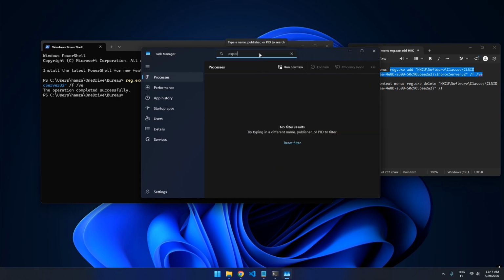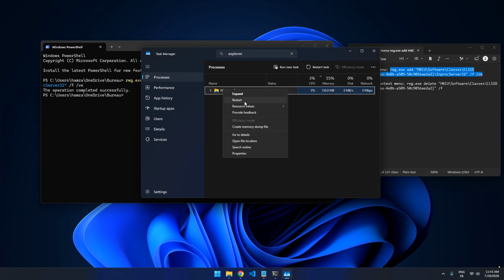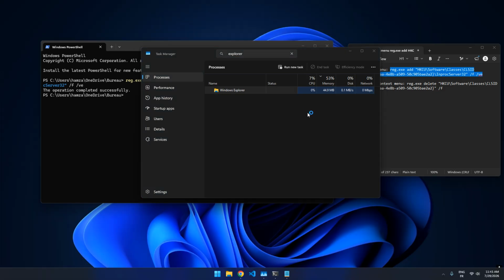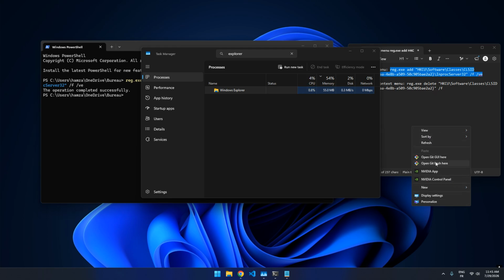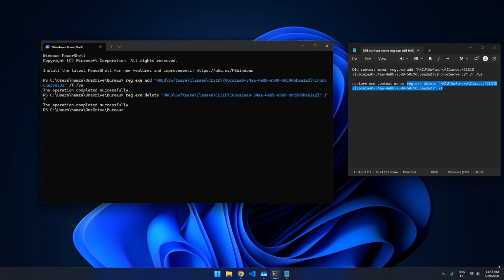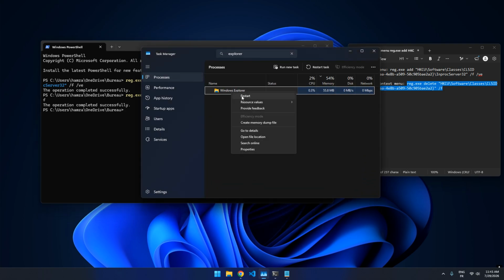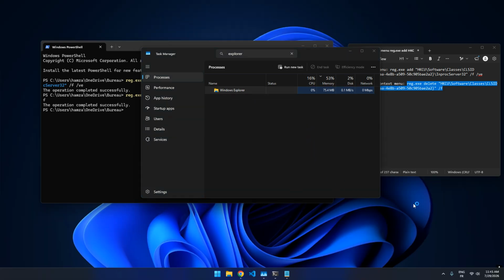How to Get the Old Right Click Context Menu in Windows 11 (Quick Fix!)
Hey friends, in today’s short video, I’ll show you how to restore the classic right-click context menu in Windows 11. It’s a quick and easy tweak that brings back the familiar menu without the extra clicks!